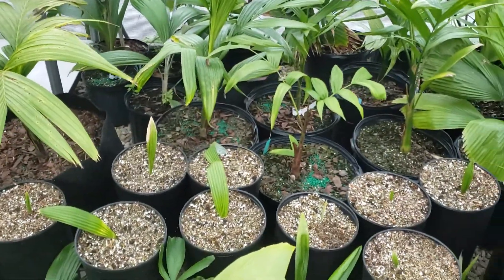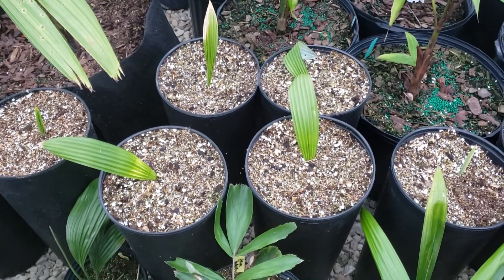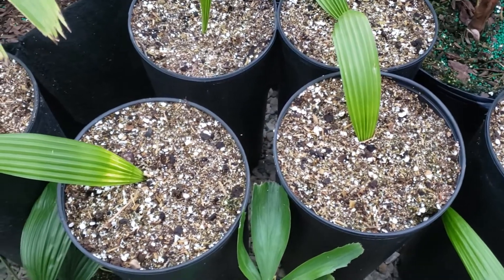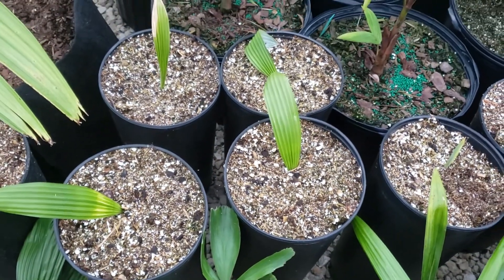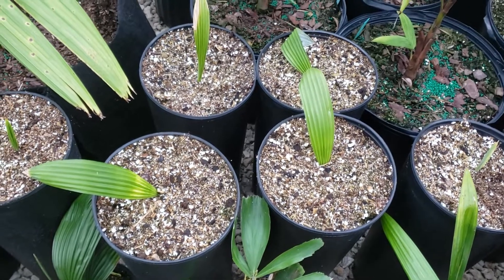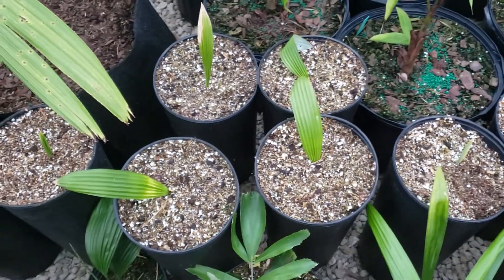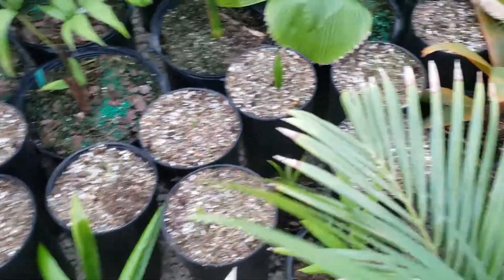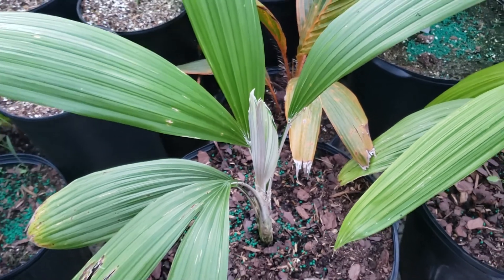Sabinaria - How To Gauge The Cultivation Requirements Of a New Palm Based On It's Relatives.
Here I discuss the importance of palms' relations to one another. Sabinaria magnifica cold hardiness is up for debate, but it's relatives aren't!